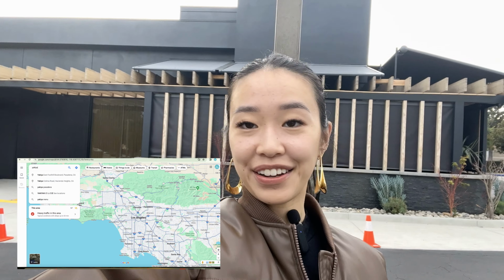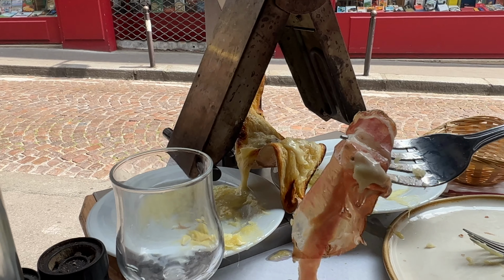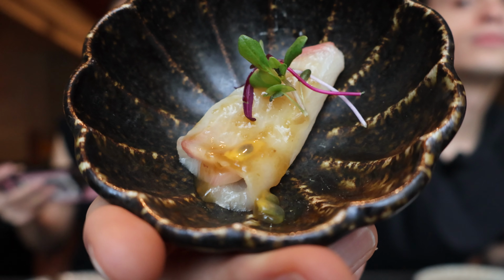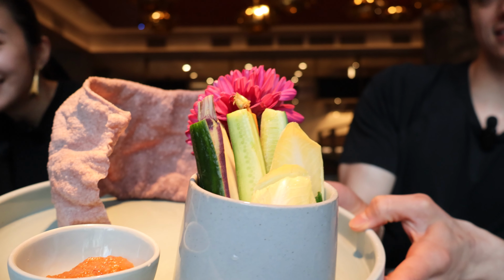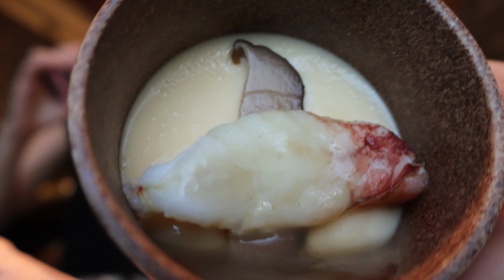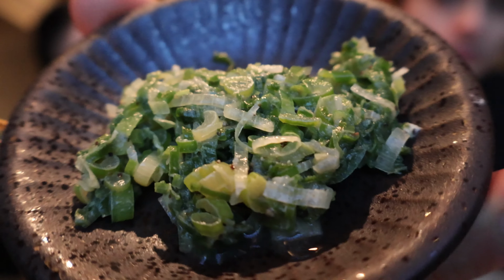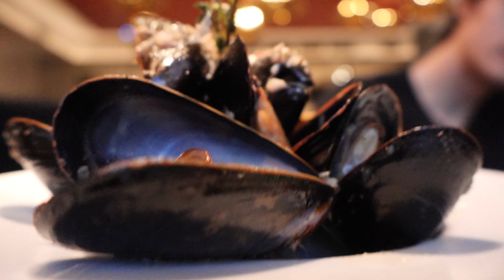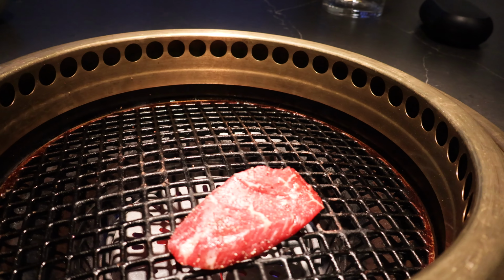Delicious Japanese Fine Dining In Los Angeles!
Wagyu Wonderland: A Unique Japanese Fine Dining Experience
Prepare to have your mind (and taste buds) blown! This video takes you on a journey unlike any other, exploring the decadent world of Wagyu in a truly unique Japanese fine dining setting.

Get ready for:

Wagyu Wow: We're not just talking about any Wagyu, we're diving into cuts you might not have seen before, prepared in surprising and delightful ways.
Beyond the Plate: This isn't just a meal, it's an experience. We'll explore the unexpected elements that make this Japanese fine dining establishment truly one-of-a-kind.
A Feast for the Eyes: Get ready for stunning visuals - mouthwatering close-ups of Wagyu perfection alongside the innovative and artistic presentation that defines this unique restaurant.
Join us for a culinary adventure you won't forget!
What should I eat next?

// RESOURCES

//  ABOUT

I’m Jessica, a lifestyle creator sharing inspiration on creating your dream life through style, beauty, and life vlogs.

My page is a resource for personal growth & lifestyle design. Follow along and learn how you can create a beautiful and meaningful life.

🌻Exclusive Discounts For My 500K LEEders

Use Code JESSICA To Unlock:
15% Heritagestore.com/jessica - pure rose wellness